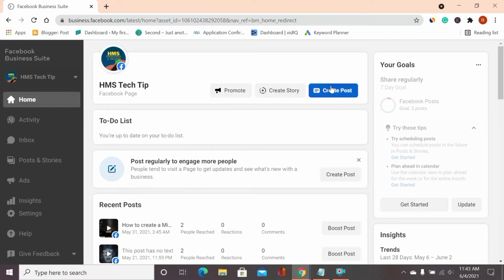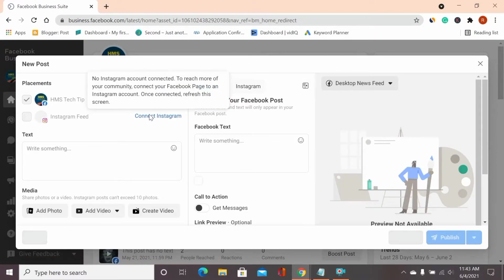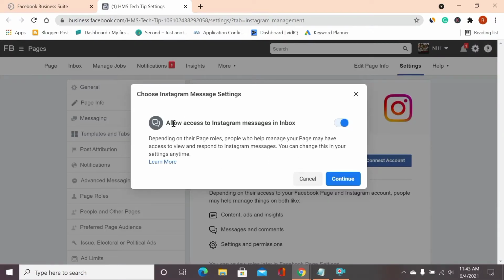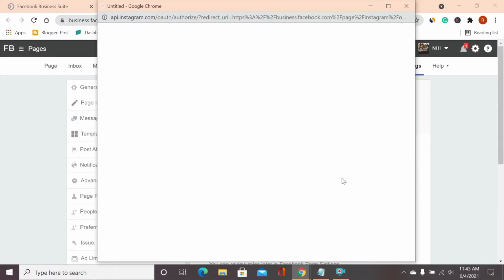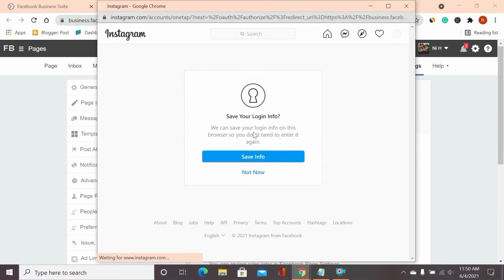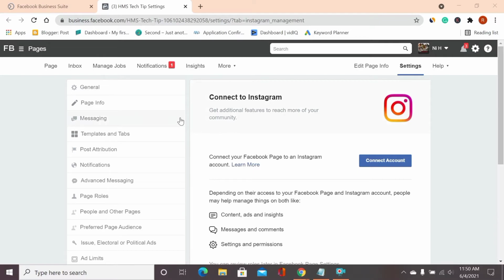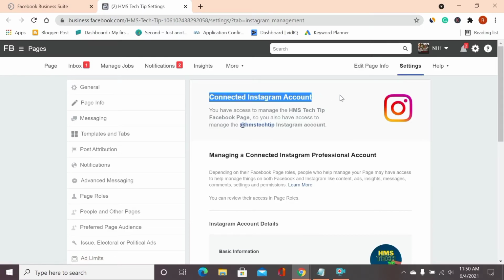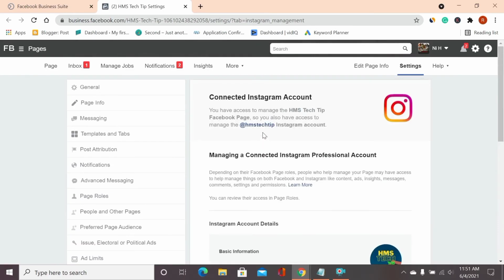How to connect Facebook page to Instagram || How to link instagram to facebook page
Title: How to connect Facebook page to Instagram || How to link instagram to facebook page
In this short tutorial, I have shown you how you can connect facebook page to Instagram.
If you want to link your Instagram to facebook page, this video is for you.